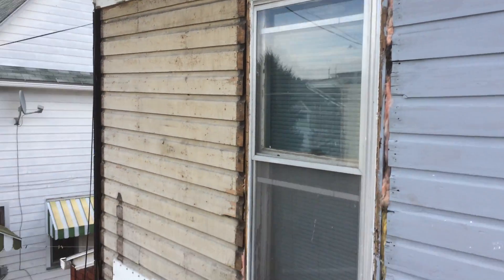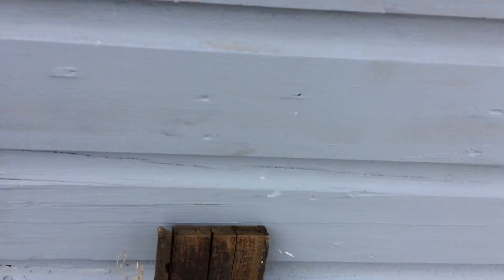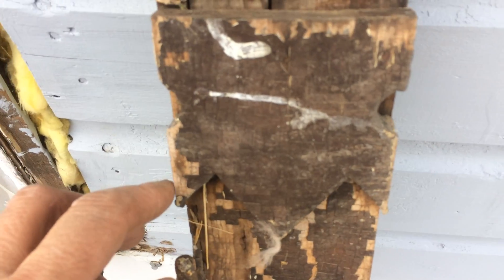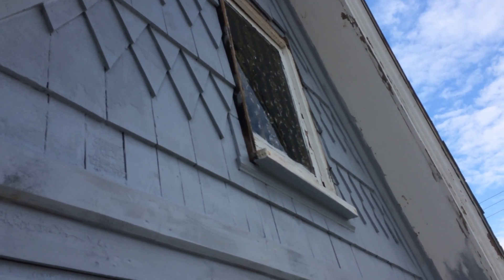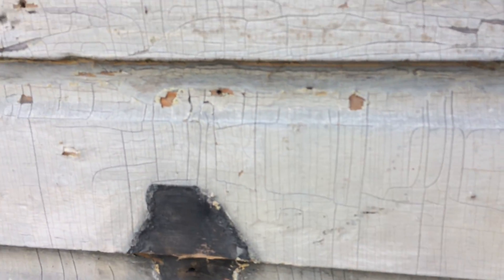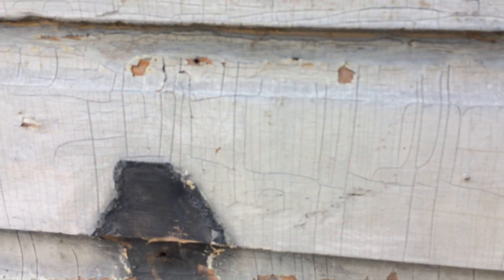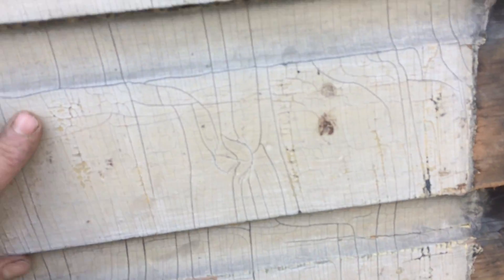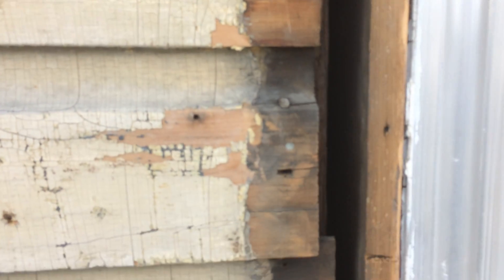Window Prep & Design Elements Discovered on Old House ... Zehr Retreat, Lewistown PA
Circa 1900 house.

From playlist "Zehr Retreat, Lewistown PA - Exterior Painting & Design"@victorianestate